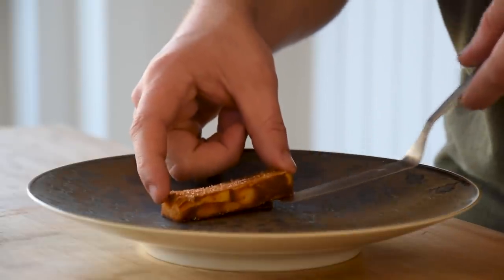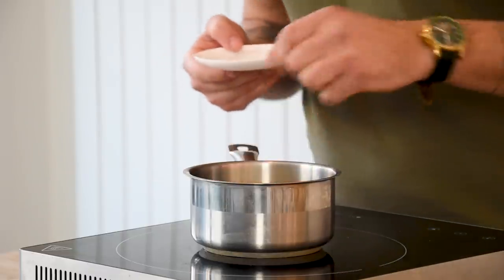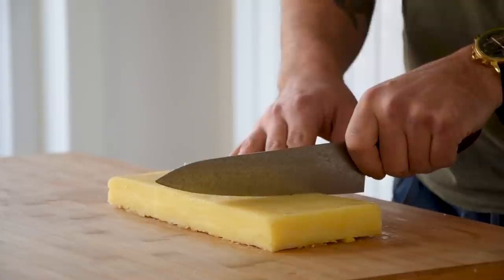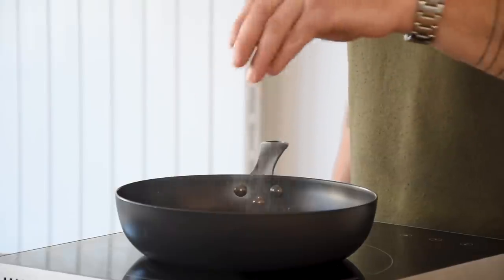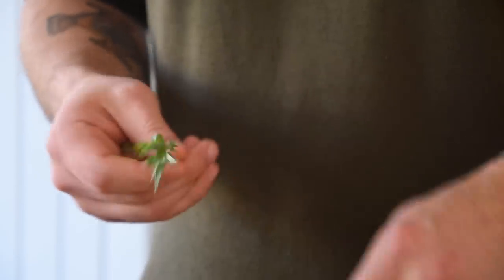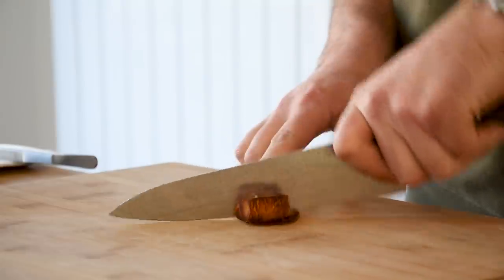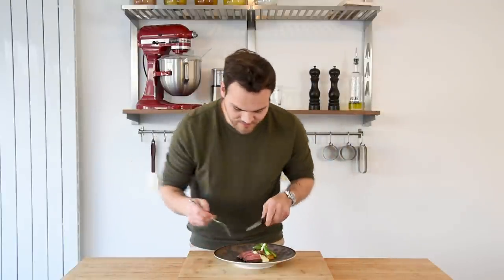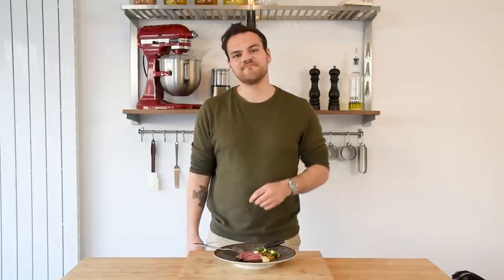Flat iron steak with the best potato ever! | Fine dining comfort food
Hey guys! Today we're making fine ding comfort food! We're preparing a flat iron steak two ways with a variation of pommes paolo or pave, a béarnaise sauce and some delicious green asparagus. All great recipes, so enjoy guys!